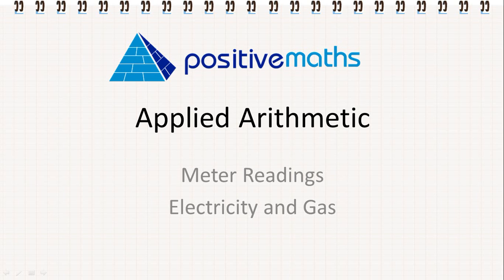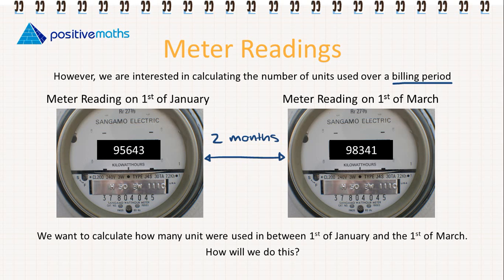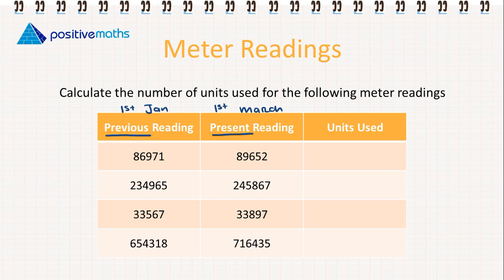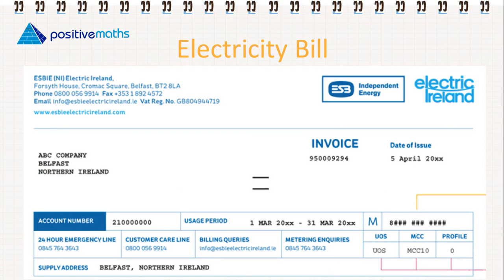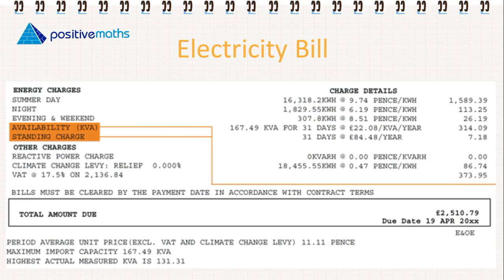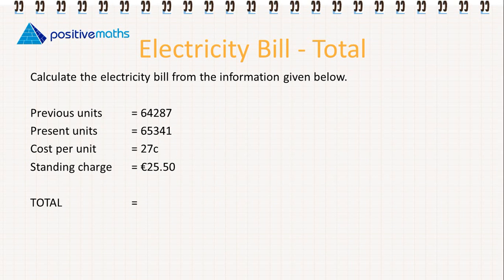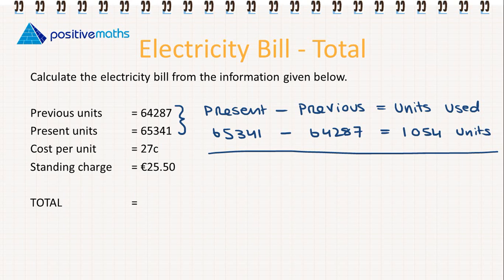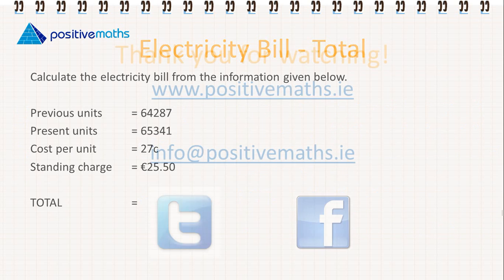3.3.a Bills 2 - Meter readings